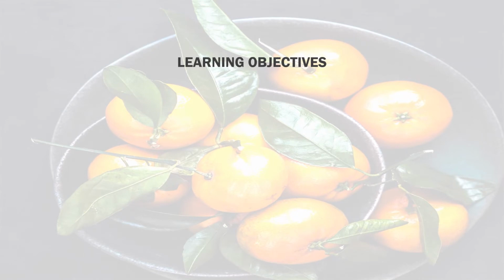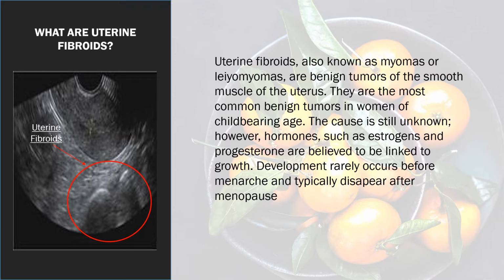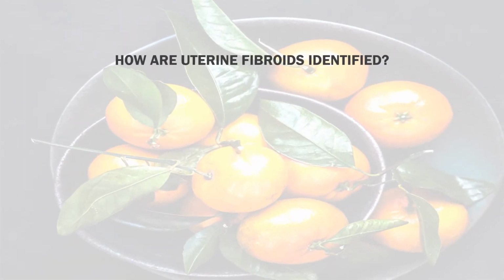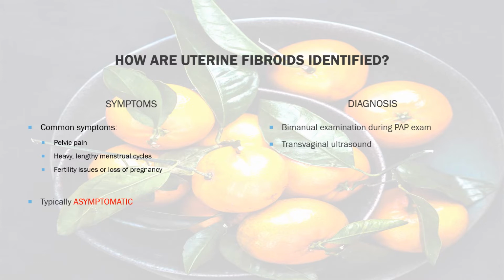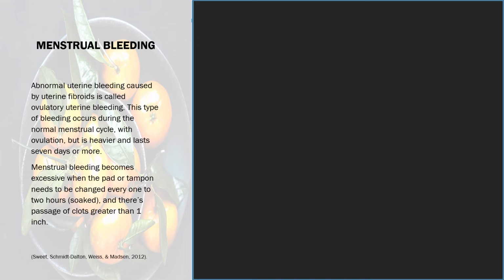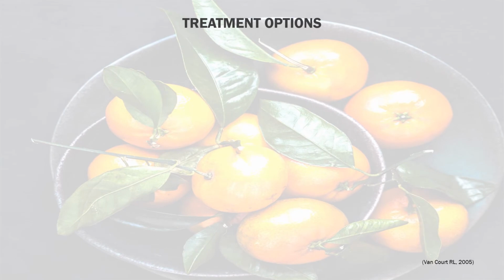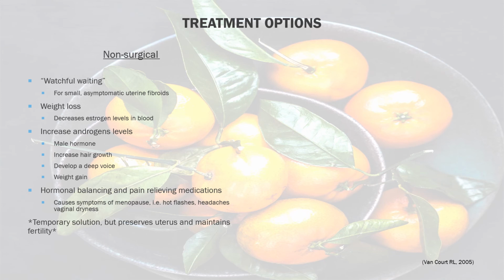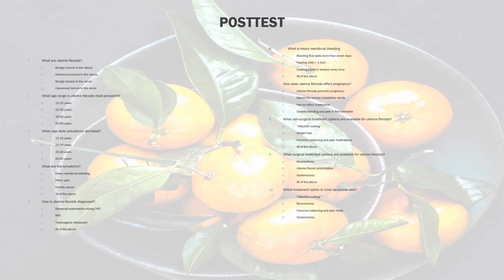K Anderson UterineFibroids